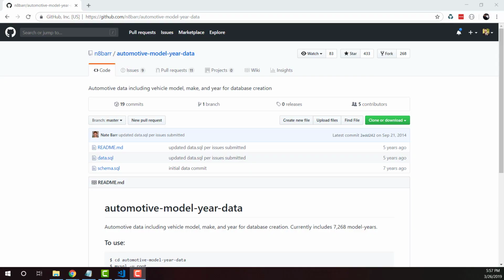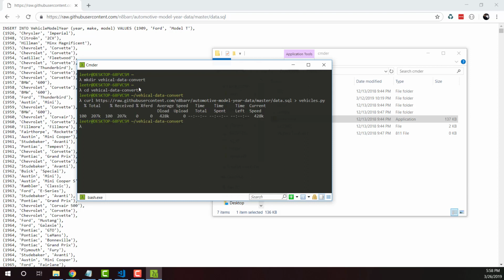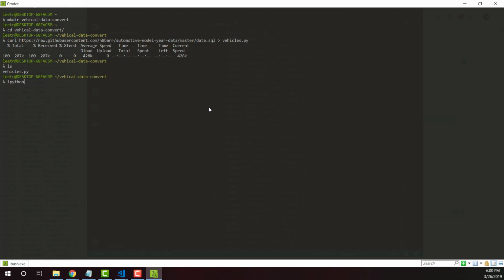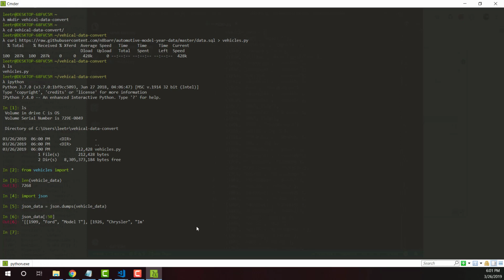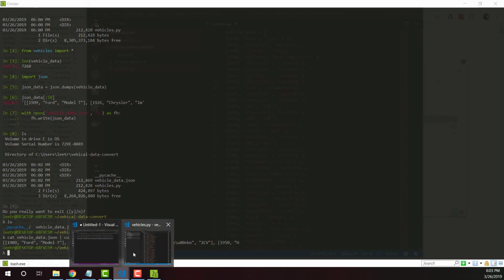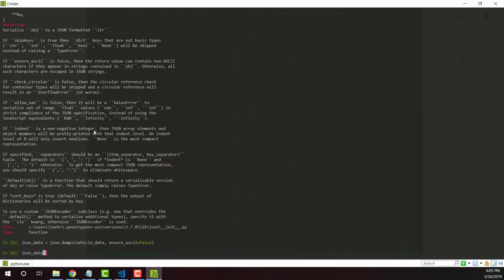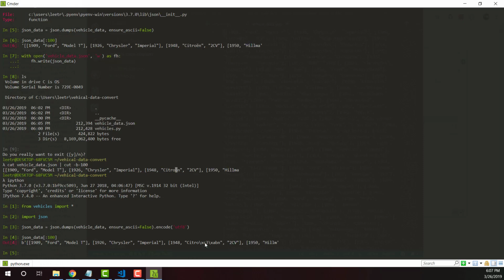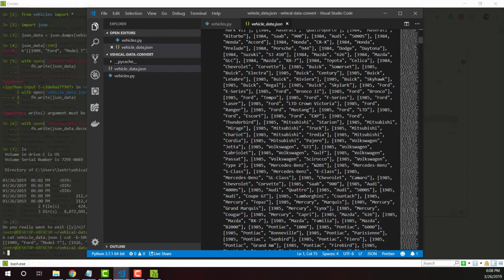Using Python to convert SQL to JSON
A simple trick to convert a small SQL file to JSON using Python 3.7.0